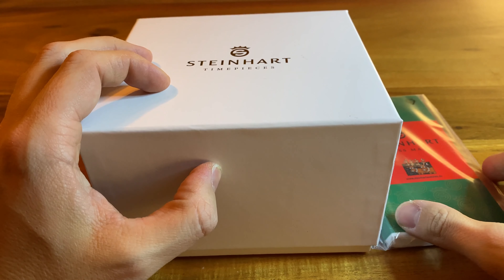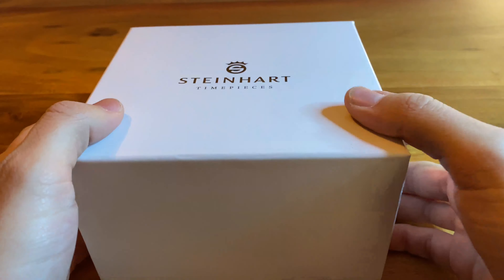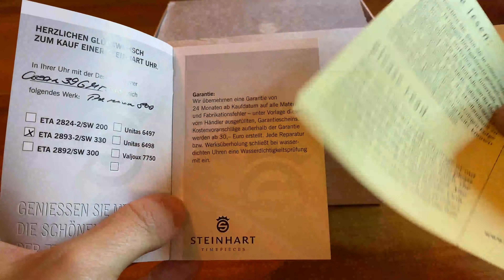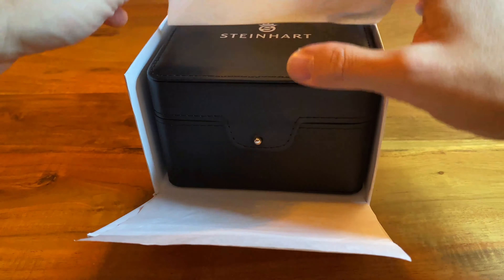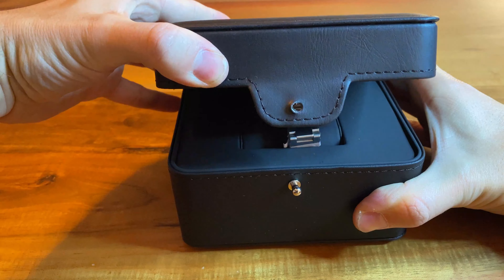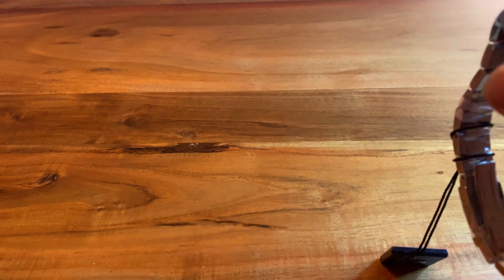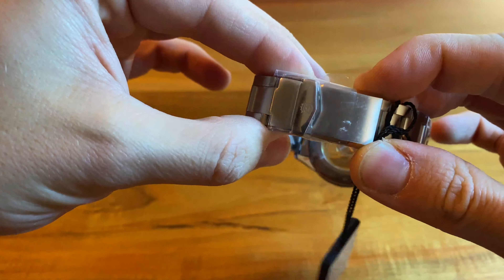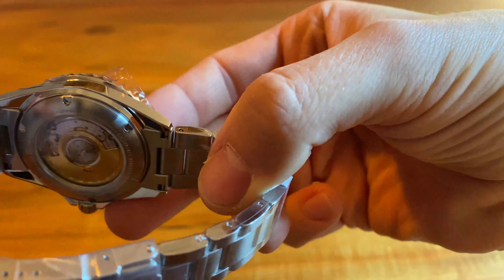Steinhart Ocean 39 GMT Premium 500 - Unboxing and Initial Impressions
Very quick unboxing and initial impressions of the 39mm version of the Steinhart Ocean GMT Premium 500 (no titanium unlike its bigger brother/sister).

Thank you for almost 1.000 subscriptions and I wish you all happy holidays!